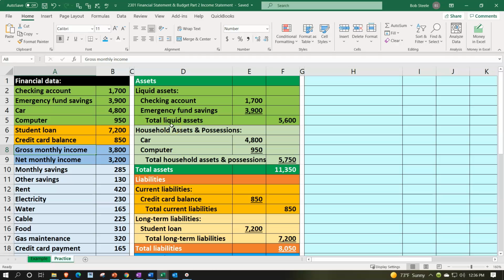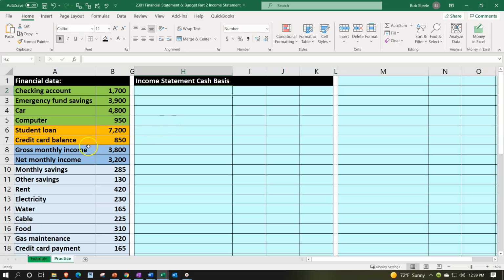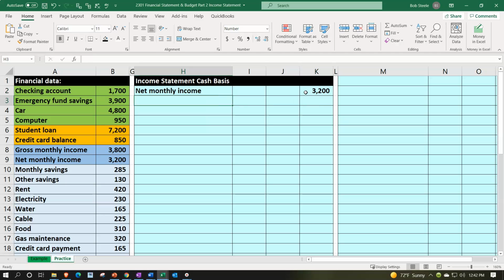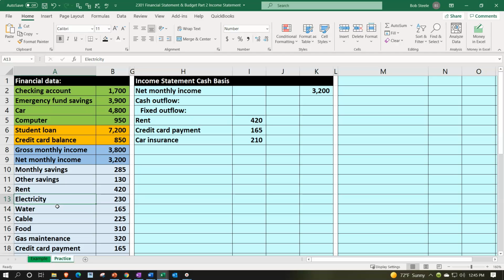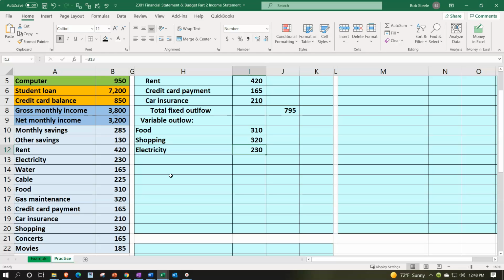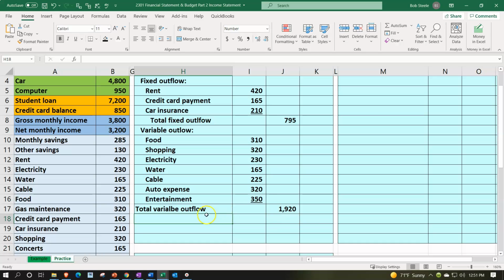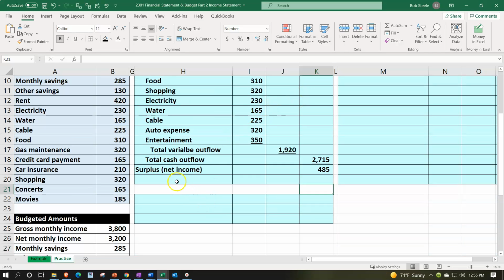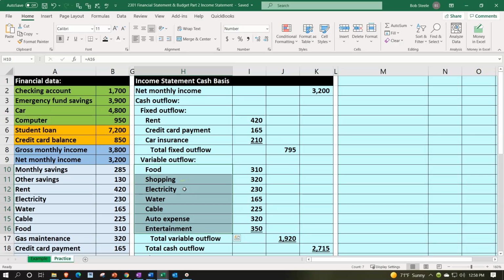Financial Statement & Budget Part 2 Income Statement 2301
Financial Statement & Budget Part 2 Income Statement
Personal Finance